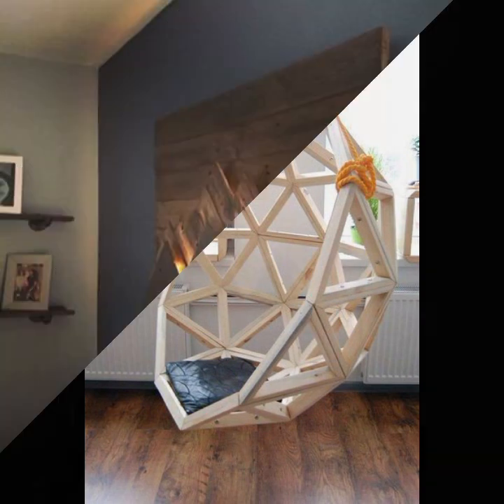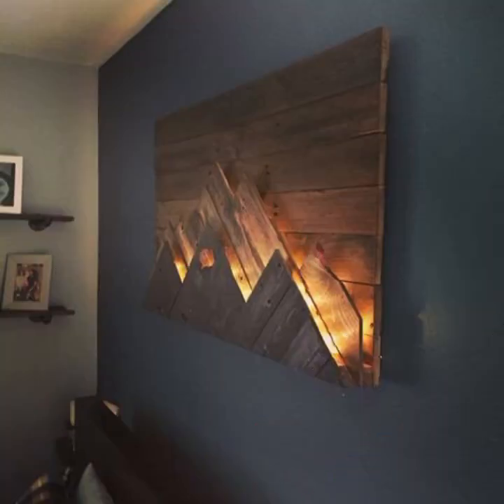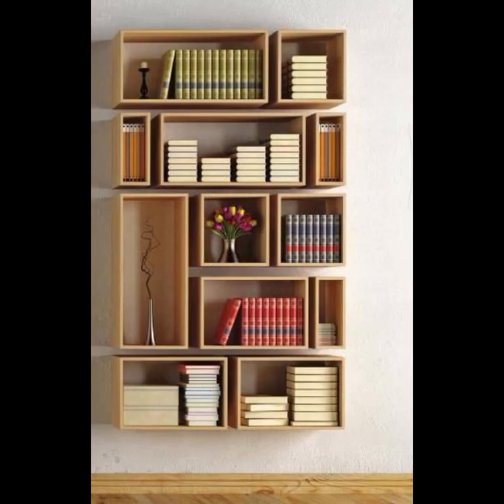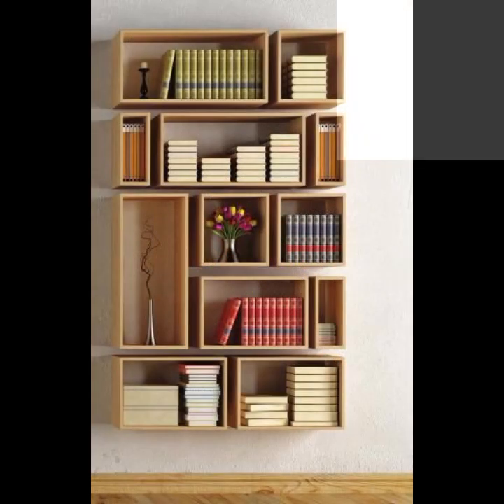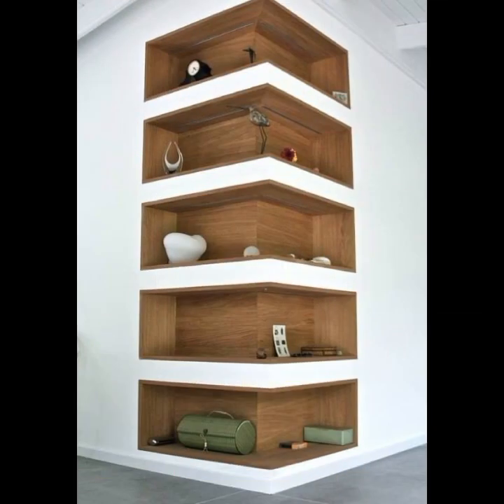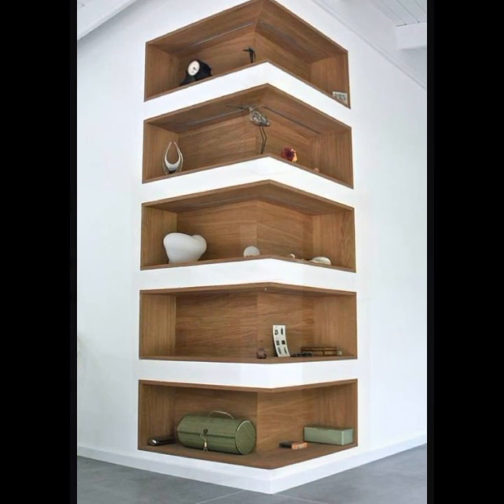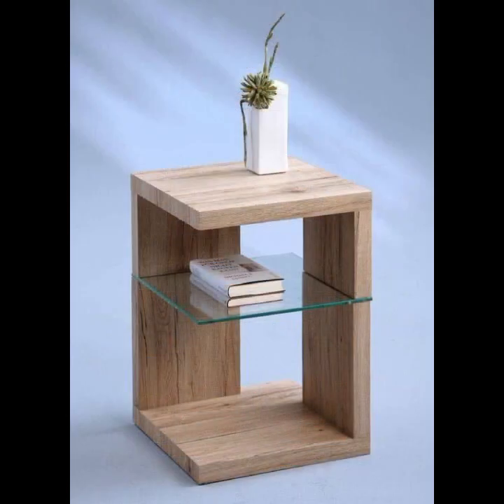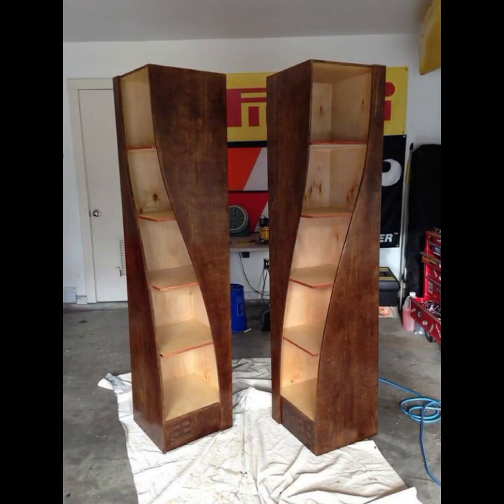Top 50 STYLISH And Attractive Ideas Of Wooden Handmade Decorations Ideas Recycle projects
Fix This Build That
The Dusty Lumber Co
Woodworking Smart
Top 50 Most Beautiful Trendy Useful Wooden Handmade Furniture Design/Wooden Project